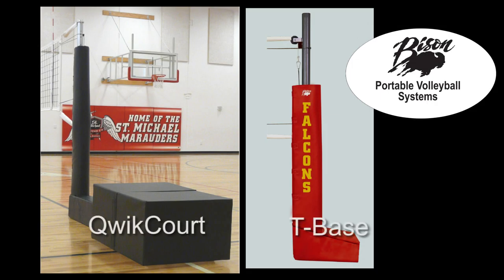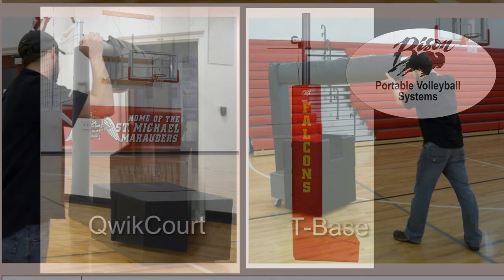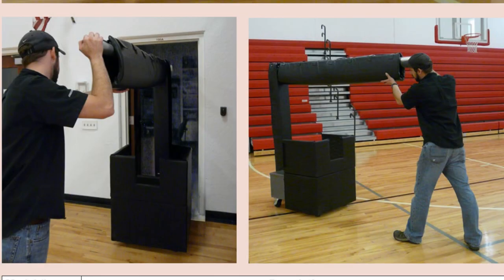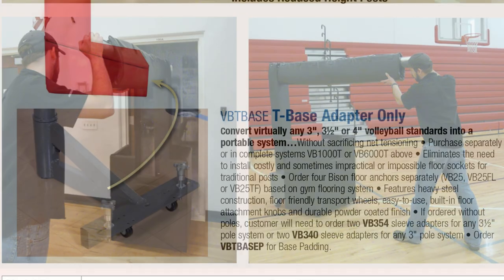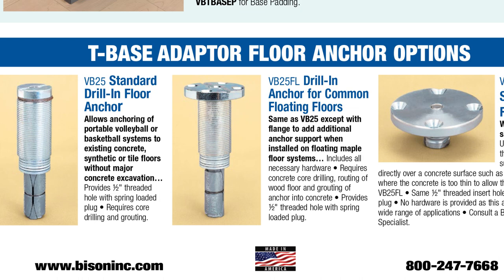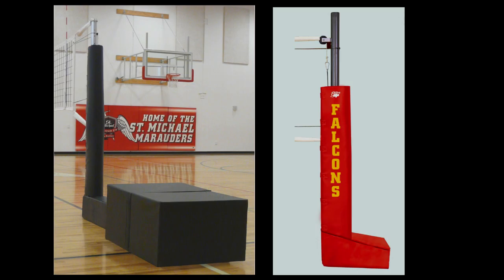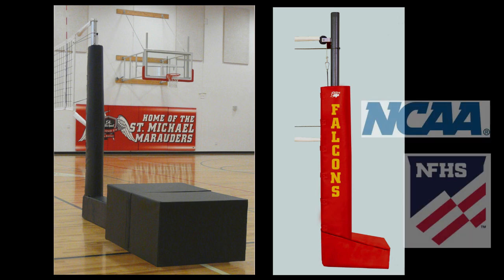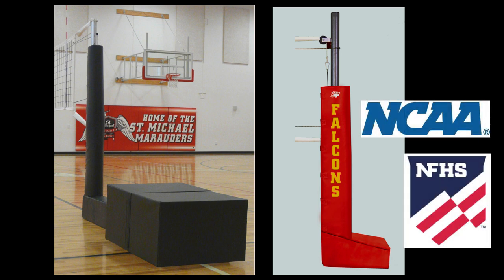QwikCourt and T-Base Portable Volleyball Systems from Bison, Inc.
Bison offers two low cost portable volleyball systems for facilities where socket installation is not feasible.  The QwikCourt system is perfect for affordable competition or recreational volleyball play, either for long-term or temporary use.  The T-Base portable option (requires floor anchors) can be purchased with Bison's popular Centerline or Match Point posts or order the base separately for use with virtually any 3", 3-1/2", or 4" standards.

Transcript:
Bison's QwikCourt and T-based portable volleyball systems provide high performance low-cost options for facilities without sockets for volleyball standards. The QwikCourt is self-contained and easy to move on a level surface. The T-base works with floor anchors to provide a strong stable base for aggressive play. Complete with padding and net the quick court and t-base match Bison's elite volleyball systems for performance and safety. All bison portable volleyball systems meet or exceed NCAA and NFHS rules and regulations. Made in the USA at Bison we make a volleyball system for every program.